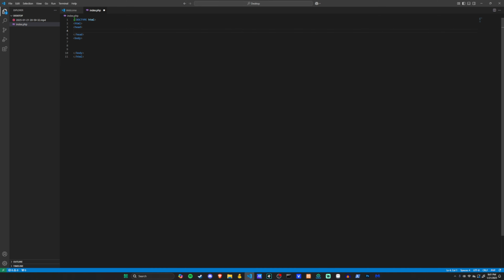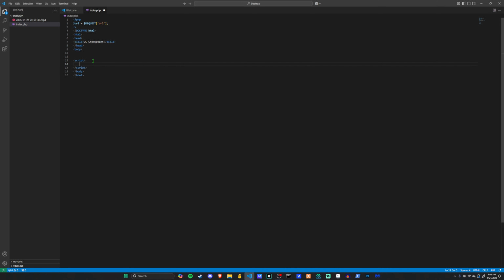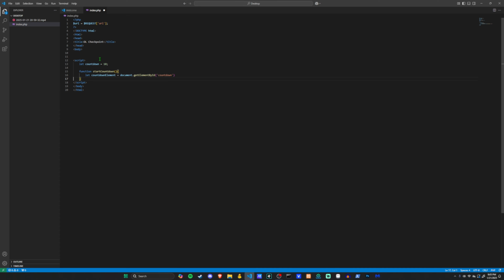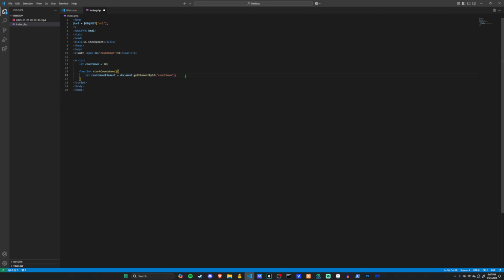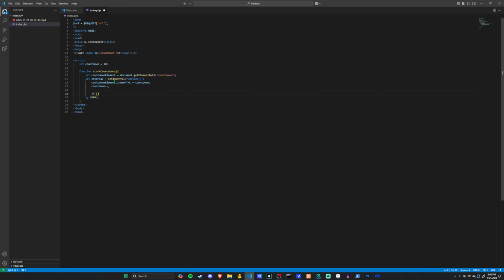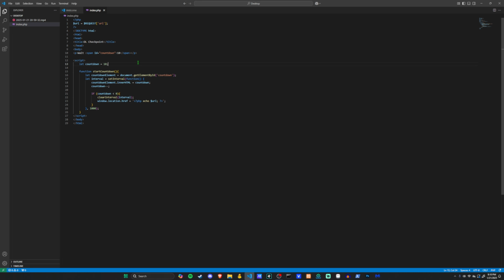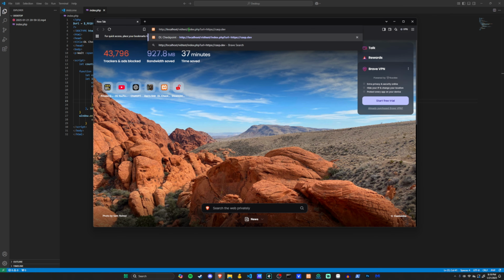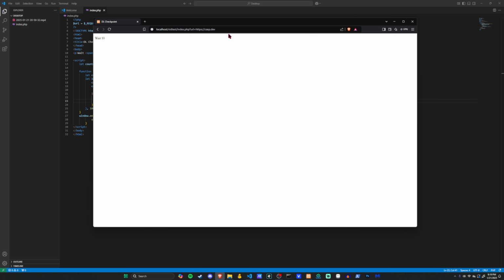4K | Web Monetization | URL Checkpoint | HTML, JS, PHP | Beginner Tutorial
my website is casp.dev